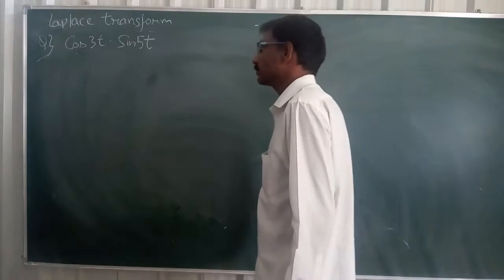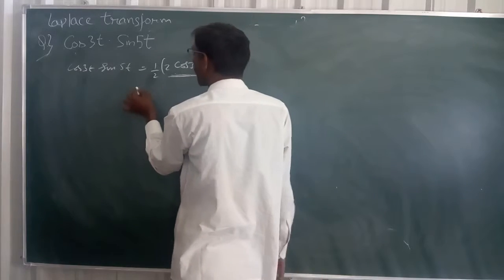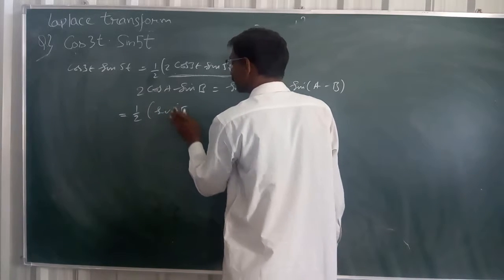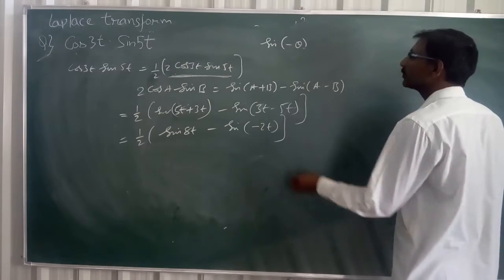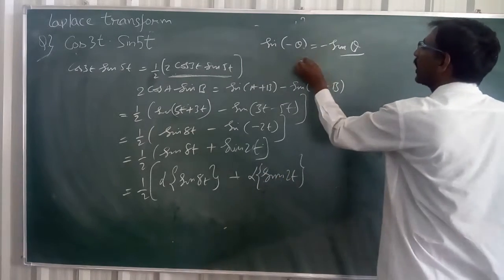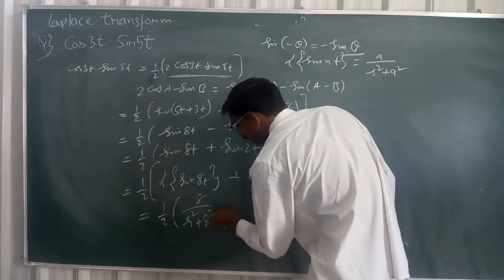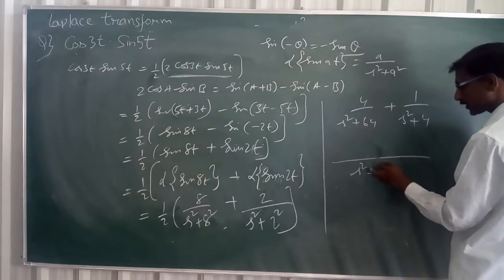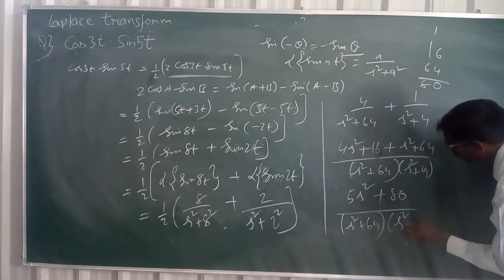Engineering math Laplace Transform